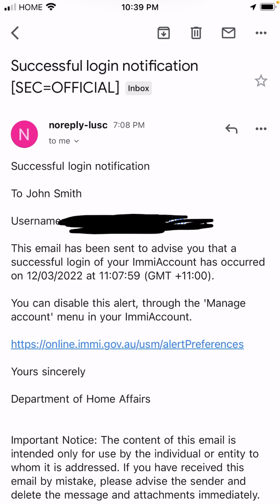Automatic Login Alert From ImmiAccount Australia - Why It Is Important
Hello,

In this video, I have explained and showed you how you can create your immiaccount for Australia to lodge online visa application step by step. Watch this full and let me know your feedback